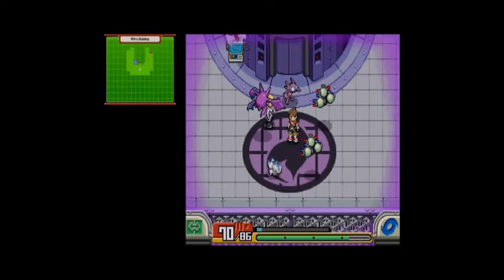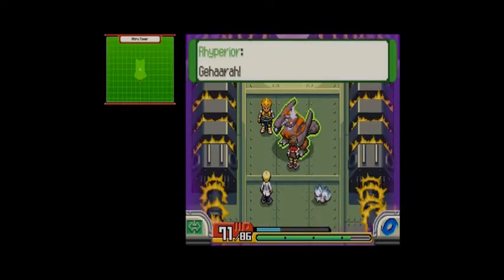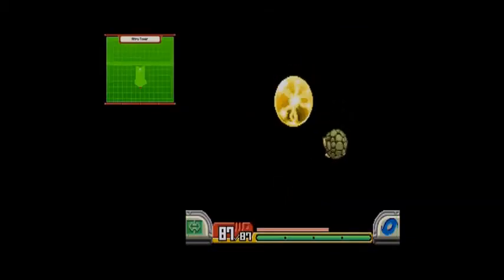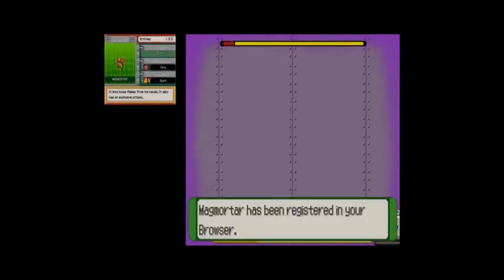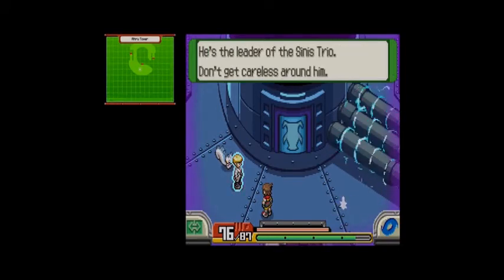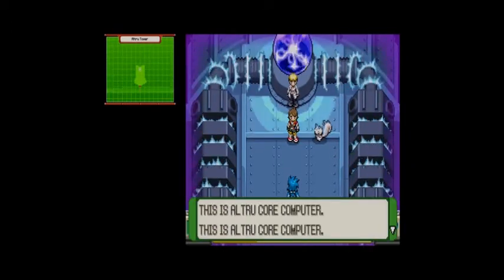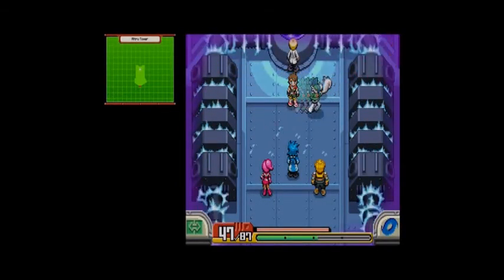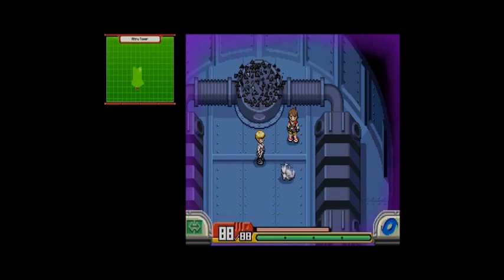Roidman Plays Pokemon Ranger Shadows of Almia Part 51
in this part we shut off the barrier by going against the sinis trio